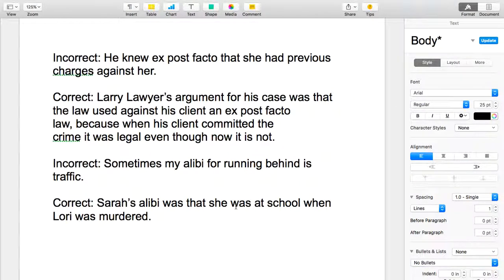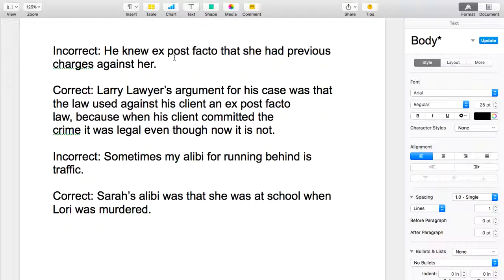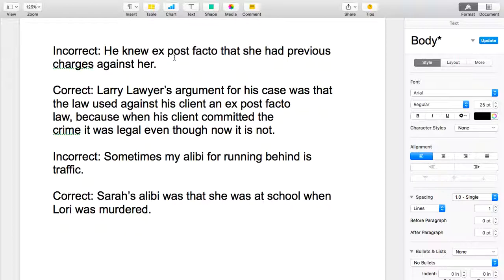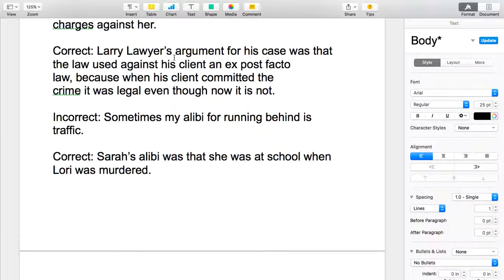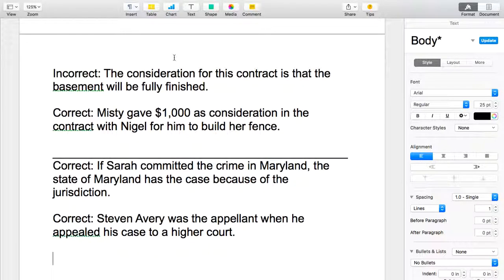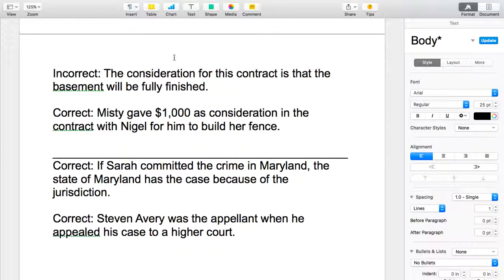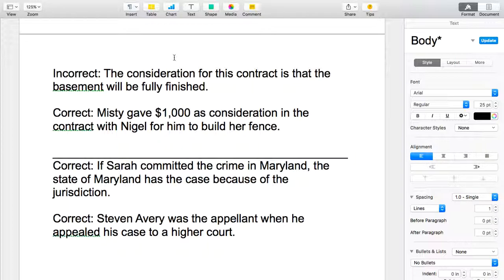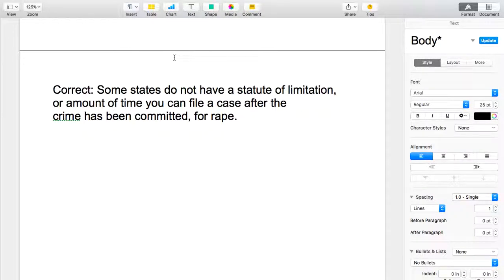Incorporating Vocabulary Into Sentences